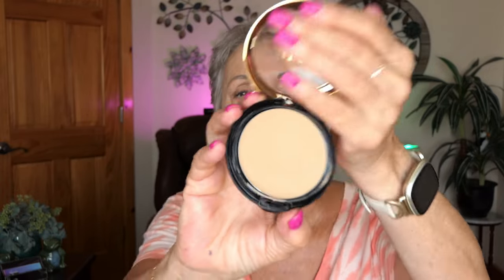Mature Skin BOYFRIEND BLUSH GLOW-UP (2024)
I thought I knew it all about blush placement, I was wrong. This unique technique called BoyFriend Blush has probably been around for a long while but I just discovered it watching Younique by Melissa.  She pulled it off, so of course I had to try it.  Please watch to the end for the all day wear!

TODAY'S LOOK:
Supergoop Unseen Sunscreen SPF 40 & Primer
Good Molecule Yerba Mate Wake up Eye Gel
Neutrogena Radiant Cream Concealer
NYX HD Translucent Finishing Powder
ELF Beauty Blender Duo
Revolution Superfix Setting Spray
Benefit Precisely My Brow Pencil in Cool Gray
Aquaphor Lip Balm
Wet n Wild Mega Clear Brow and Lash
Wonder Stick Bronzer and Highlight in Universal Light
Loreal Brow Lamination 24 Hold in clear
Maybelline the Falsies Lash Lift in Brownish Black
Prestige Waterproof Automatic Eyeliner, Black, 0.01 Ounce
Lancome Dram Liqui-Pencil Waterproof Eyeliner in 08 Eiffel Diamond Glitter
Milani Cheek Kiss Blush in Blushing Berry
BareMinerals Gen Nude Powder Blush in On the Mauve
O/S by Patrick Starr Translucent Powder
ULTA.COM
Milani Cream to Powder Foundation in 230 light beige

NIRA PRODUCTS:
Unique Links:
Precision Collection: